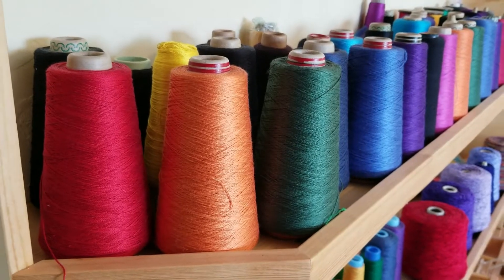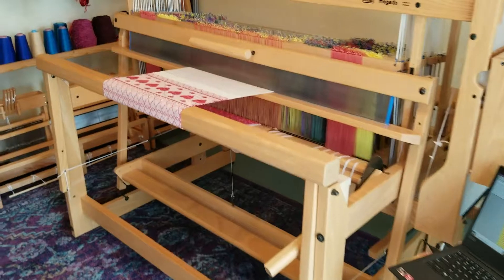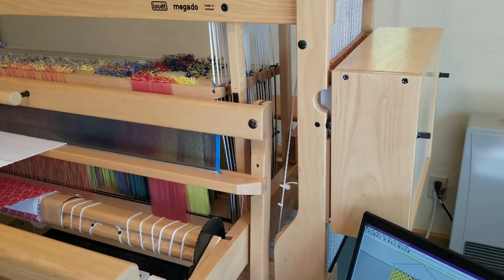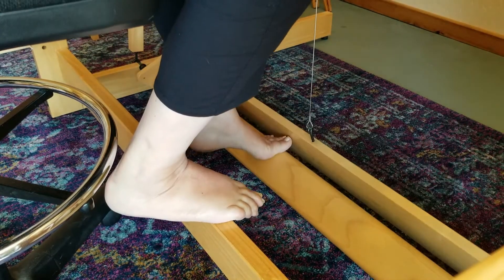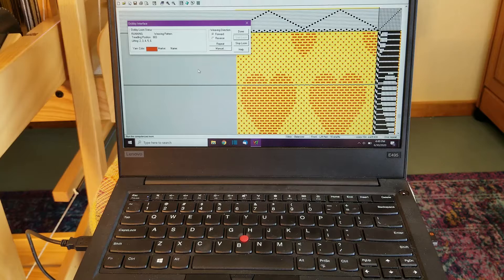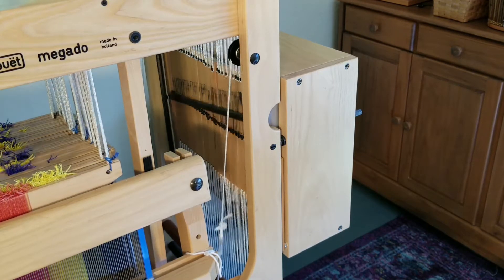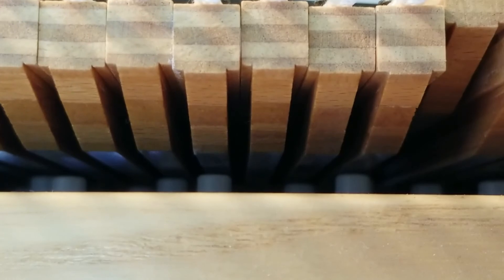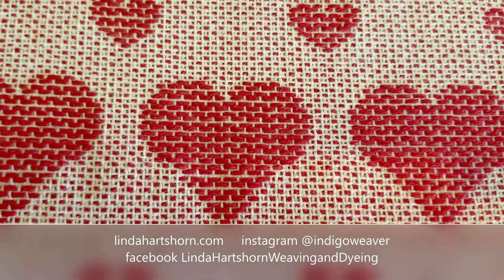Weaving on a Computer Assisted Loom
Linda Hartshorn demonstrates the use of her computer assisted loom, a Louet Megado. This loom runs with a laptop attached to it and can be used to make complex textiles without the need to remember treadling sequences.